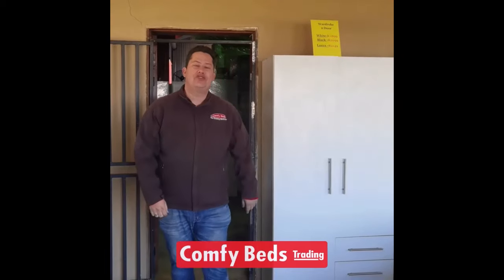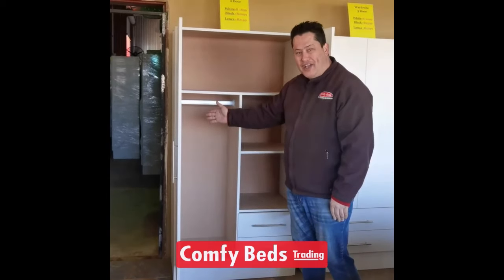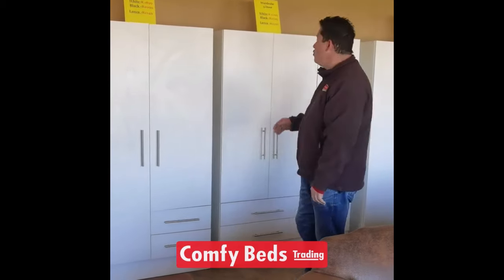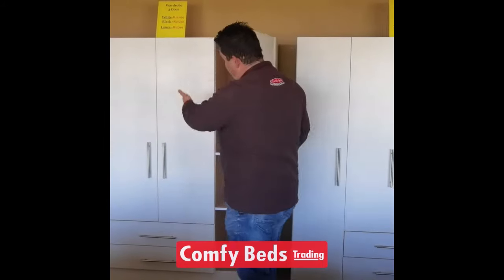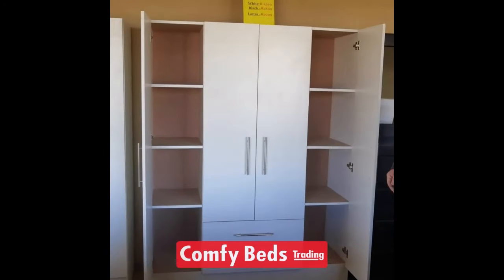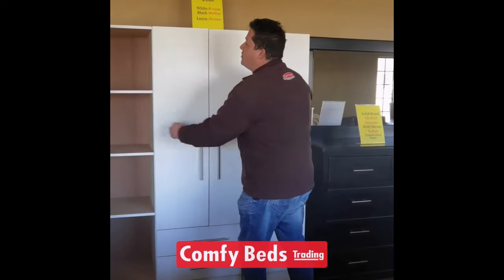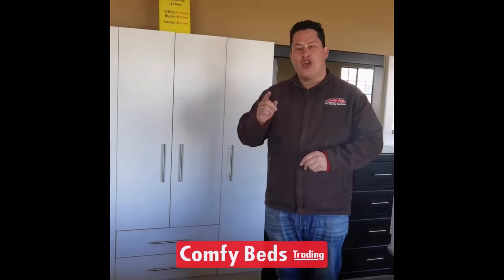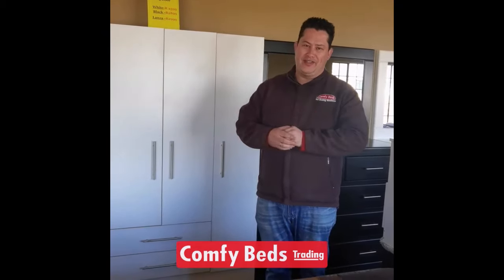Comfy Beds Wardrobes Video (1080x0180)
Comfy Beds sells a wide variety of wardrobes. 2-door, 3-door and 4-door cupboards in Black, White or Nordic Ice colours. Shop online or visit us at any one of our showrooms.